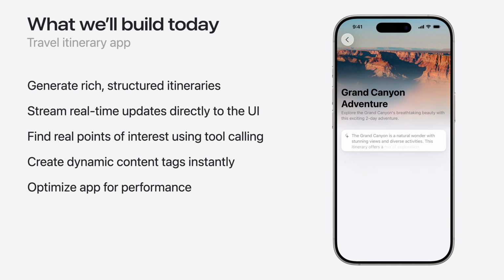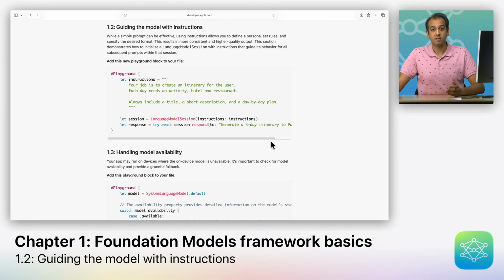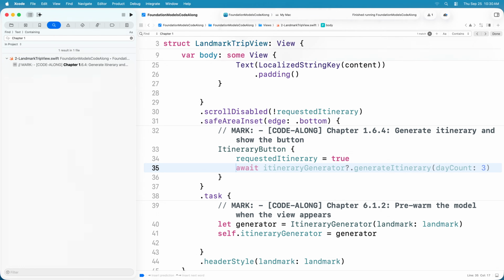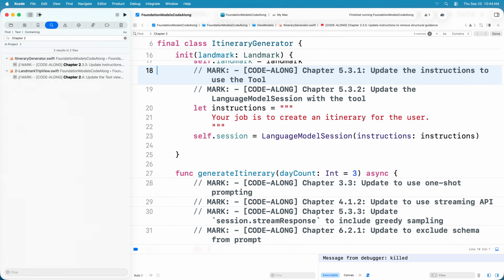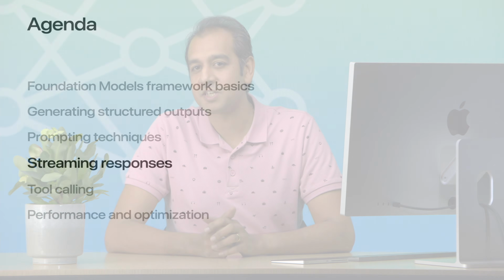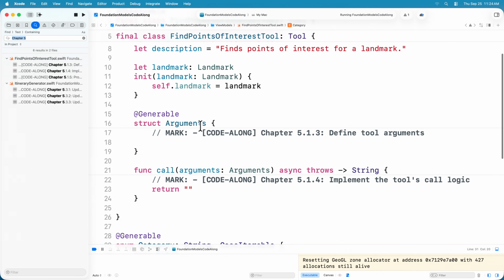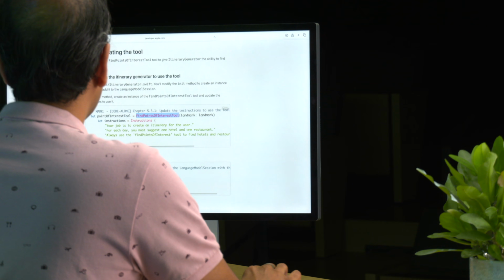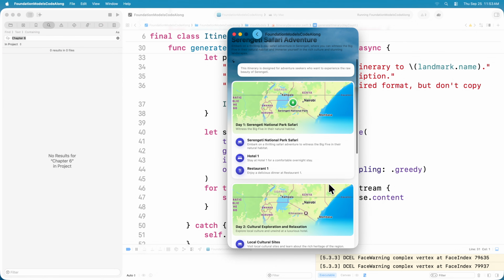Code along with the Foundation Models framework | Meet with Apple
Get hands-on experience using the Foundation Models framework to access Apple's on-device LLM. In this online session, you can code along with us as we build generative AI features into a sample app live in Xcode. We'll guide you through implementing core features like basic text generation, as well as advanced topics like guided generation for structured data output, streaming responses for dynamic UI updates, and tool calling to retrieve data or take an action.

To actively code along, you'll need a Mac with Apple silicon that supports Apple Intelligence running the latest release of macOS Tahoe 26 and Xcode 26.

00:00 - Intro
03:33 - Resources and system requirements
05:04 - Prerequisites and setup
06:30 - Starter project tour
10:32 - Chapter 1: Foundation Models framework basics
11:51 - Chapter 1.1: Making your first generation request
15:50 - Chapter 1.2: Guiding the model with instructions
18:46 - Chapter 1.3: Handling model availability
20:50 - Chapter 1.4: Handle availability in the view
24:07 - Chapter 1.5:  Create the itinerary generator
27:07 - Chapter 1.6: Update the view to display text output
32:43 - Chapter 2: Generating structured outputs
34:36 - Chapter 2.1: Generating simple structured output
37:52 - Chapter 2.2: Generating nested structured output
41:58 - Chapter 2.3: Refactoring the itinerary generator
44:48 - Chapter 2.4: Updating the views to display the structured data
49:22 - Chapter 3: Prompting techniques
50:25 - Chapter 3.1: Building prompts with PromptBuilder
53:23 - Chapter 3.2: One-shot prompting
55:31 - Chapter 3.3: Update the itinerary generator with the example
59:11 - Chapter 4: Streaming responses
59:51 - Chapter 4.1: Update the itinerary generator for streaming
1:02:52 - Chapter 4.2: Updating views to render streaming content
1:08:16 - Chapter 5: Tool calling
1:11:12 - Chapter 5.1: Building the FindPointsOfInterestTool
1:16:32 - Chapter 5.2: Give the model access to the FindPointsOfInterestTool
1:23:07 - Chapter 5.3: Updating the itinerary generator to use the tool
1:27:39 - Chapter 6: Performance and optimization
1:34:20 - Chapter 6.1: Pre-warming the model
1:36:56 - Chapter 6.2: Optimizing the prompt
1:41:16 - Wrap up and next steps